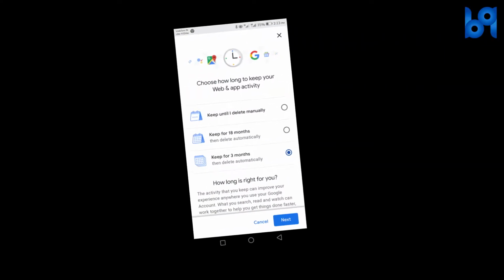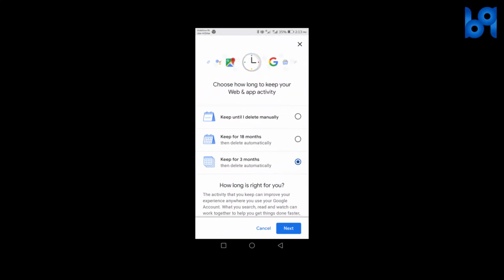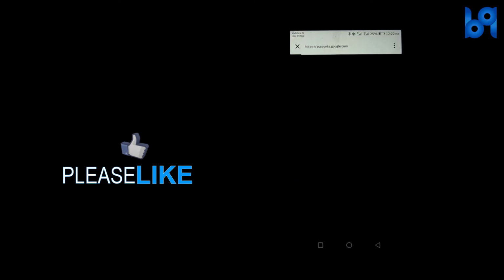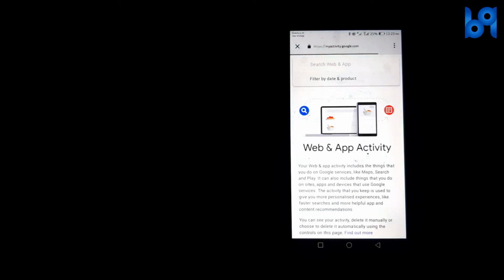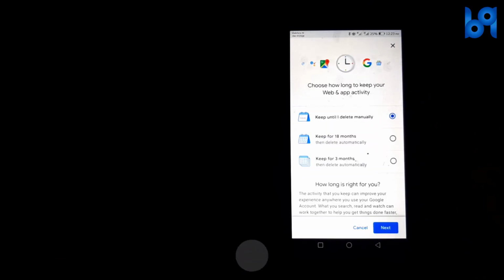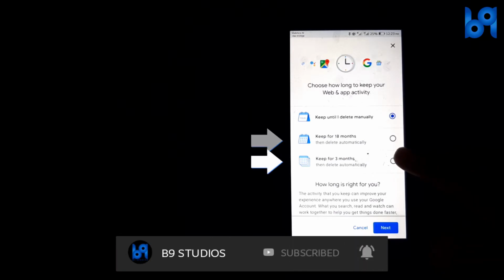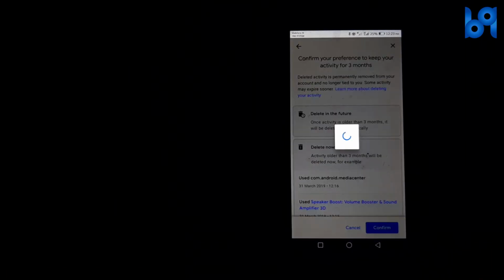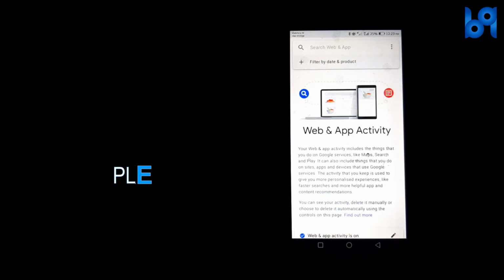How to set up auto delete location history and other activities in google account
Guys. in this video I'm showing you a feature that google released recently - auto delete location history and web & app activities. please watch till end

Pease like this video and share to your friends.

This video doesn't contain any harmful or illegal matters.
This channel does not make any illegal contents or support any illegal activities.